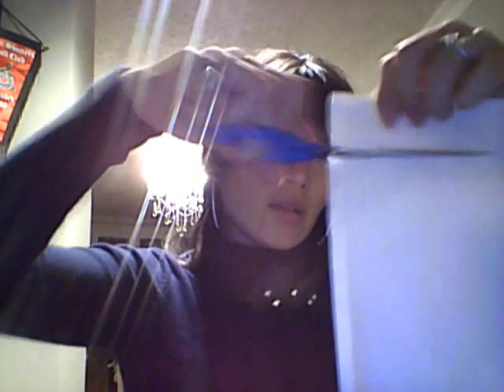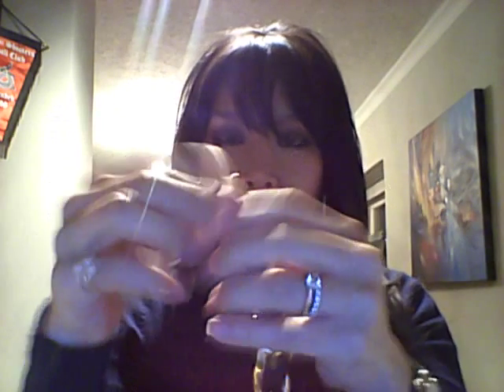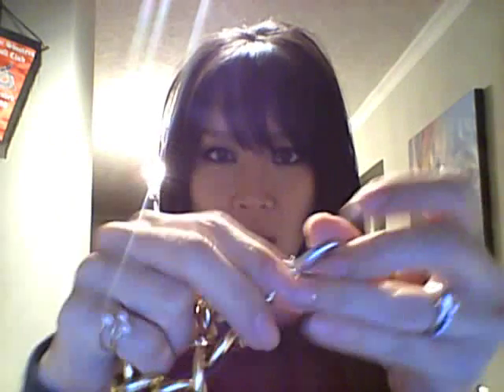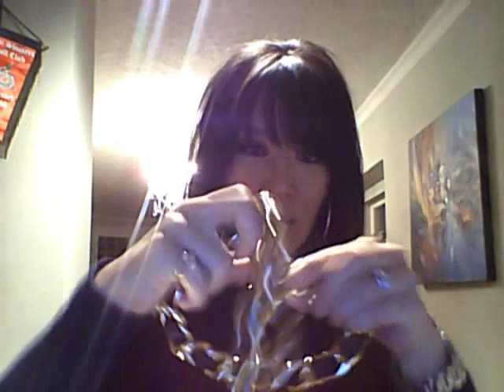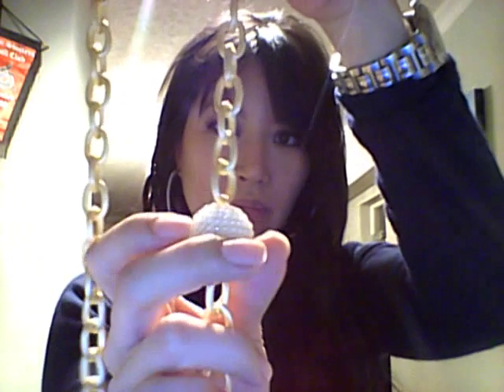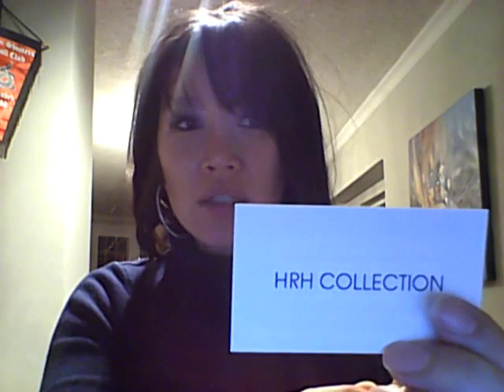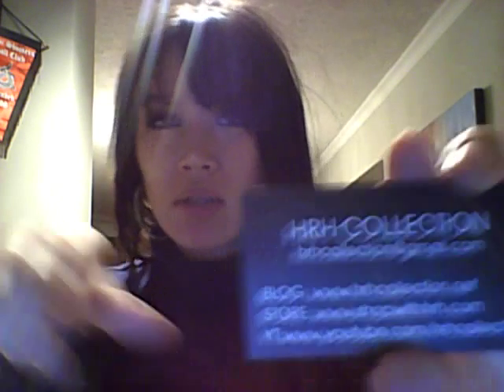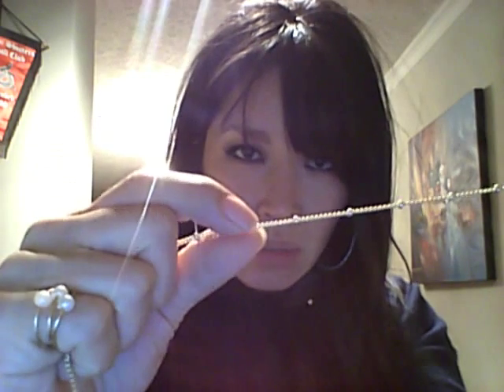hrh collection unboxing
hi dolls,
i picked up a few items from hrh collection and i would love to share them with you,